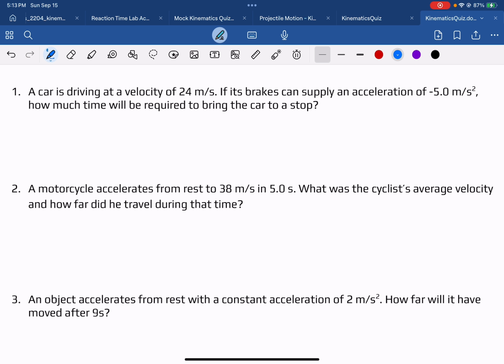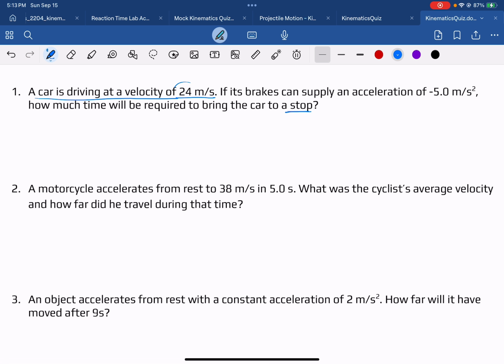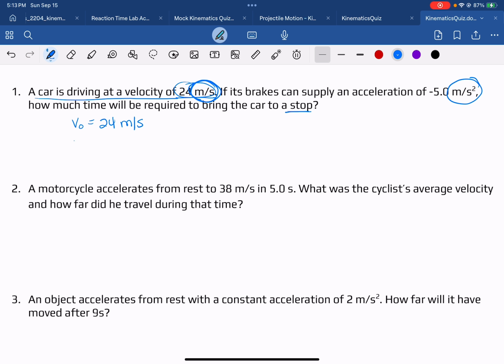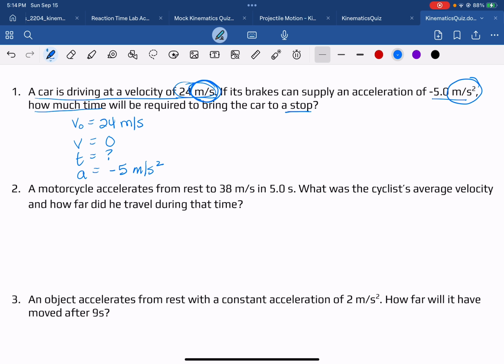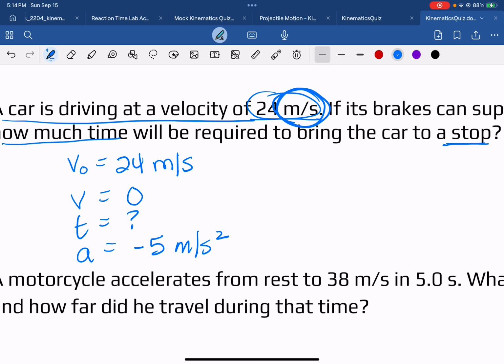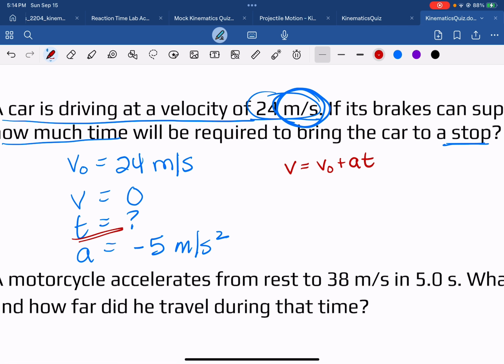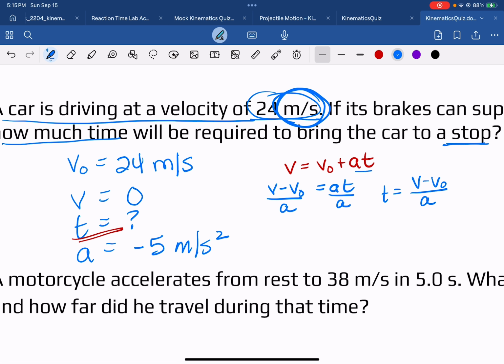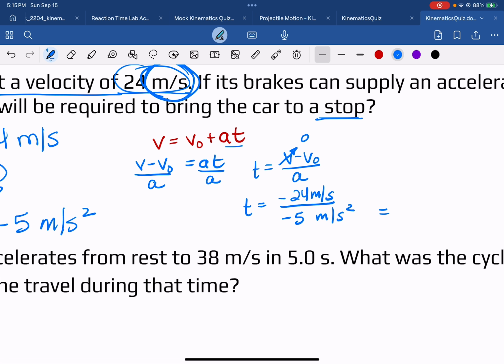Kinematics Quiz Q1